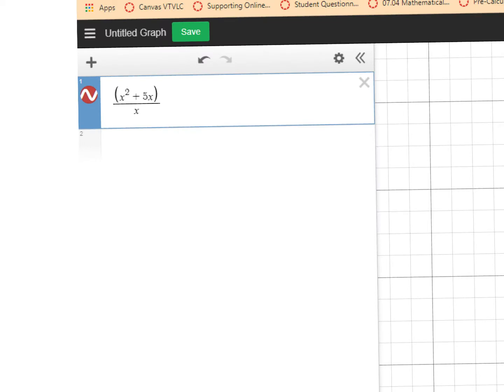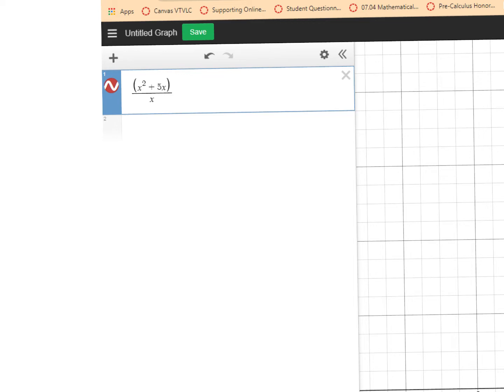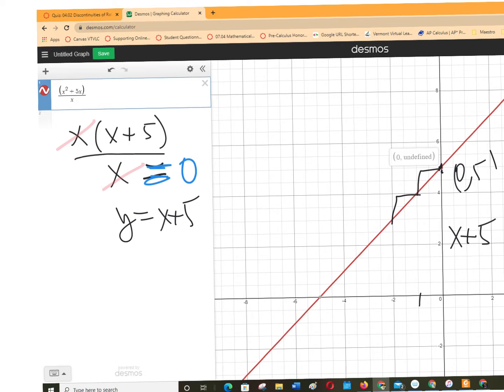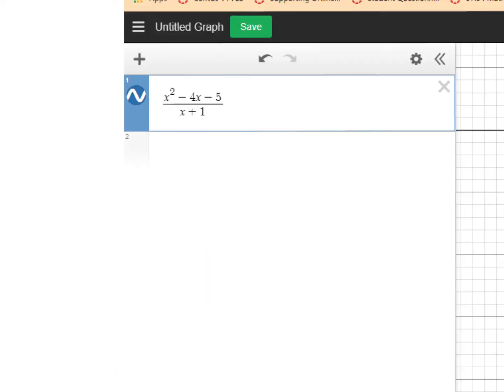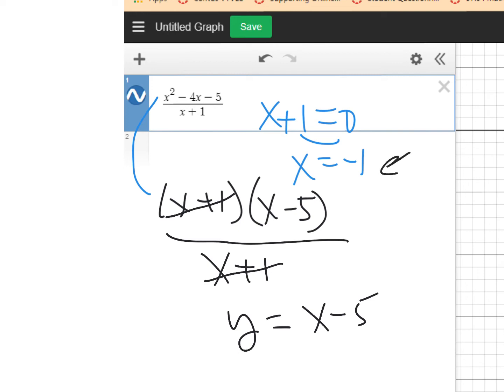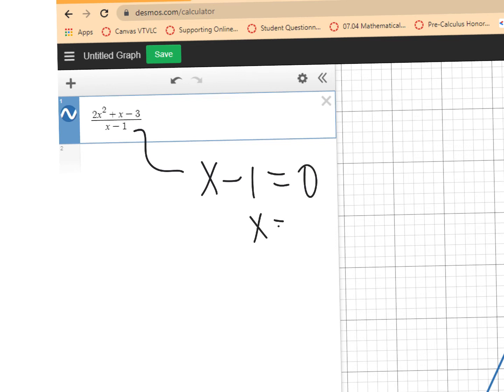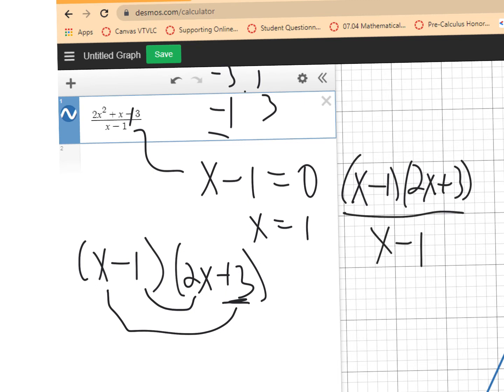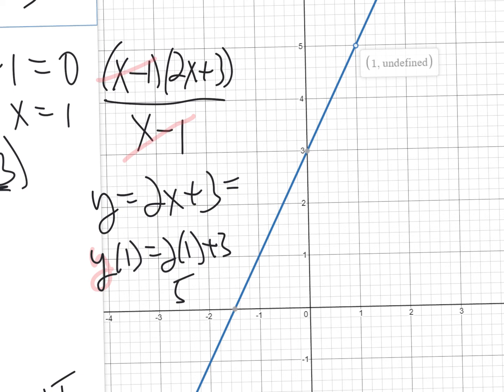Lesson 4.02 rational functions with holes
From VTVLC Algebra 2 Fall 2021